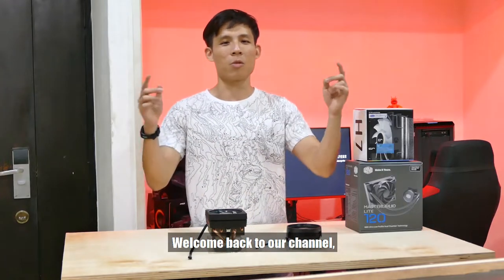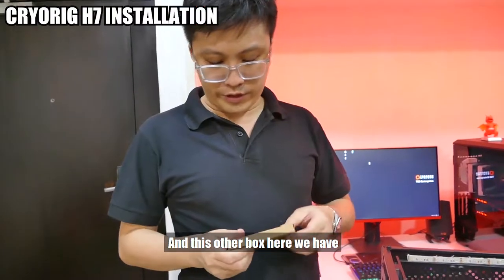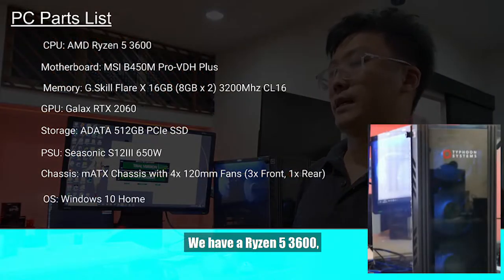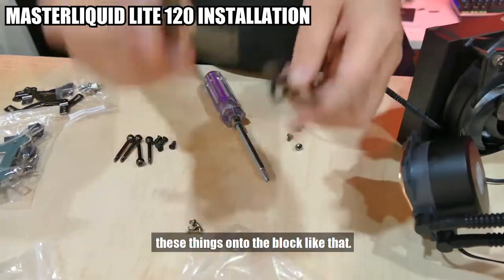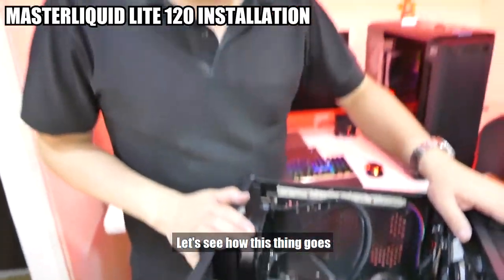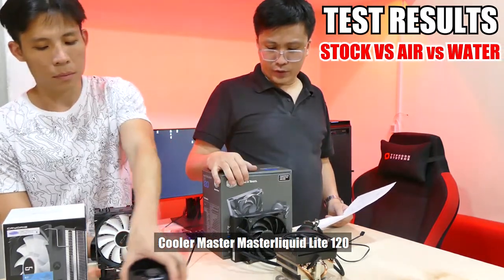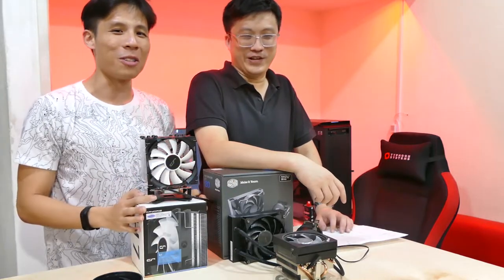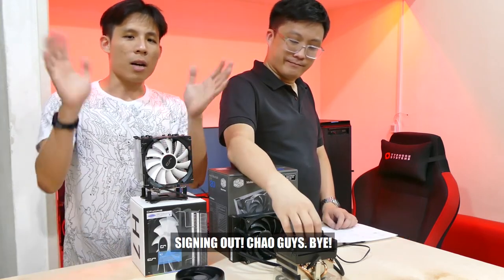$50 Air Cooler vs Water Cooler Test! Which one should you choose? w/Benchmark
$50 Air Cooler vs Water Cooler Test showdown! This is our sequel to the very successful "AMD Ryzen 5 3600 Stock Cooler vs After Market Cooler Test" video. This time, Gordon and I, will answer the age old question:  "If you had US$50, should you buy an Air or Water Cooler?" With the budget in hand, we headed to Sim Lim Square in Singapore to buy 2 After Market Coolers at less than US$50 each. We would pit the Air and Water After Market Coolers against each other, as well as the Stock coolers from AMD Ryzen class of CPUs. To ensure a balanced test, we would be using the AMD Ryzen 3600 for the test between our $50 After Market Coolers and AMD Stock Coolers. If you want to know who came up tops, please watch till the end of this $50 Air Cooler vs Water Cooler Test Test!

If you would like to get a purposeful Gaming PC or Workstation, find Typhoon Systems

**TIMESTAMPS**
0:00 - Intro
0:20 - AMD Stock Coolers Overview
1:00 - After Market Coolers Overview
1:30 - After Market Cooler 1 Installation
4:01 - Test Setup PC Components List
5:00 - After Market Cooler 2 Installation
9:19 - $50 Air Cooler vs Water Cooler Test Results (STAY FOR THE WHOLE THING)

*AirvsWater